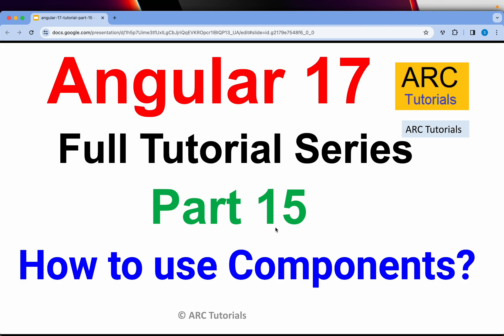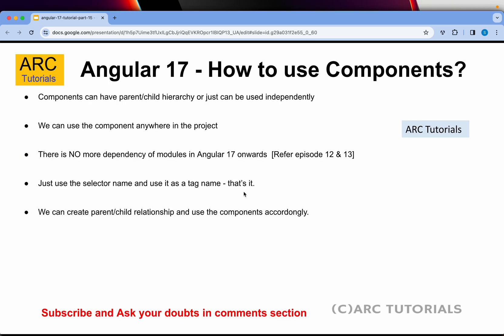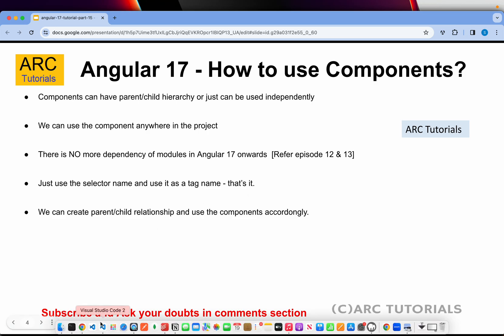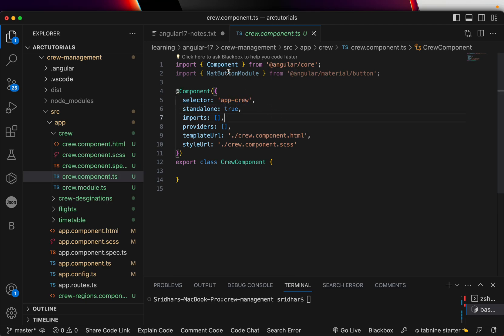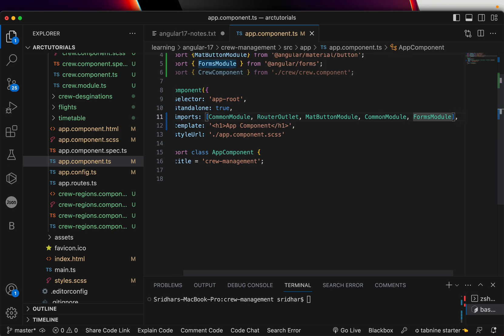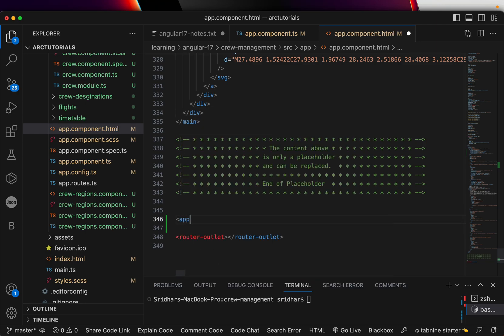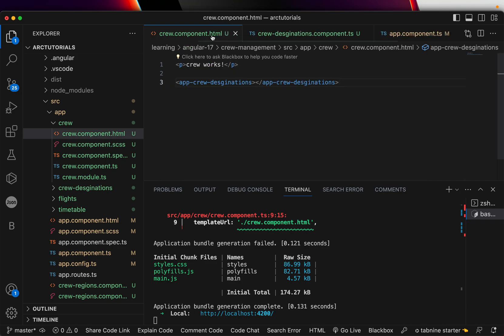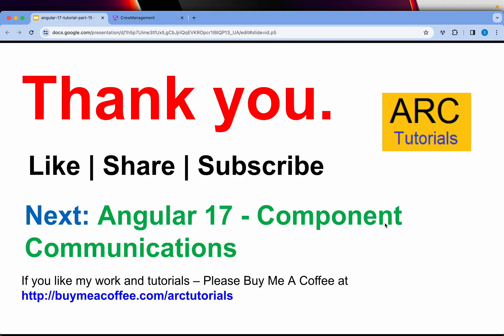Angular 17 Tutorial #15 - How to use Components | Angular 17 Tutorial For Beginners